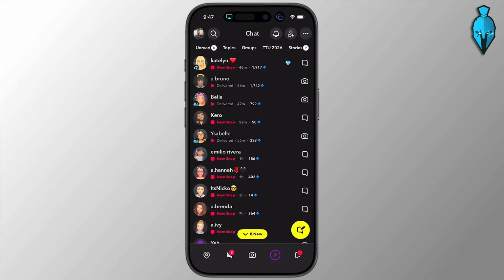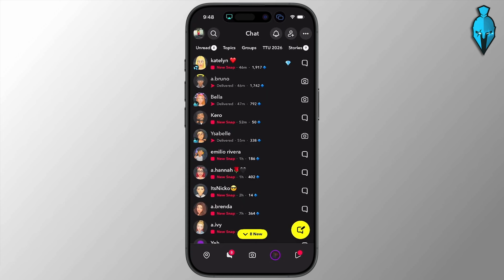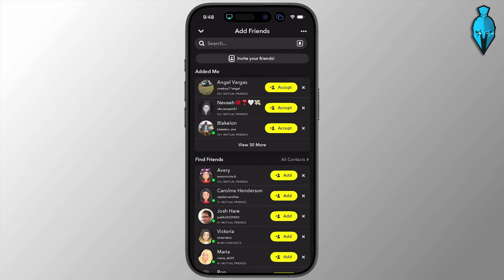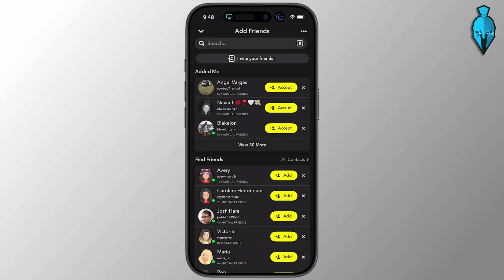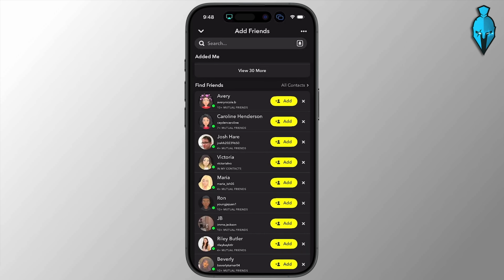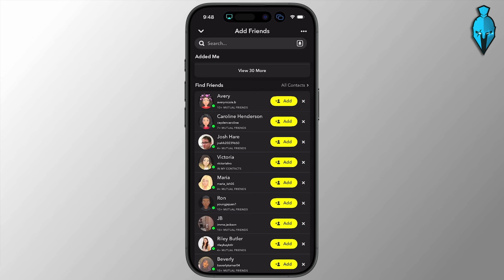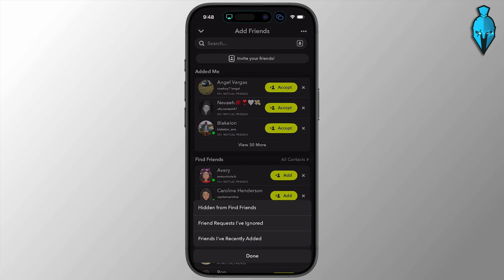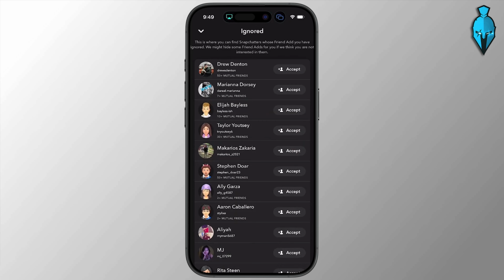How To Find Deleted Friends On Snapchat - Full Guide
How To Find Deleted Friends On Snapchat,Find Deleted Friends On Snapchat,how to find deleted friends on snapchat,recover deleted snapchat friends 2026,see removed friends on snapchat,how to re add deleted friend snapchat,snapchat deleted friends list,how to check if someone unadded you snapchat,snapchat friend history,find old friends snapchat tutorial,snapchat troubleshooting guide 2026,snapchat privacy settings explained,snapchat tips and tricks 2026